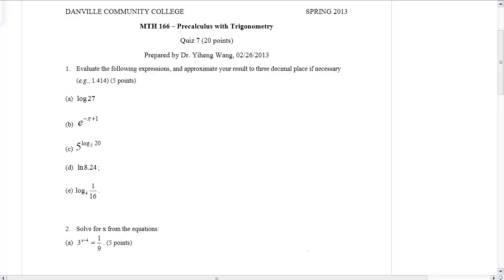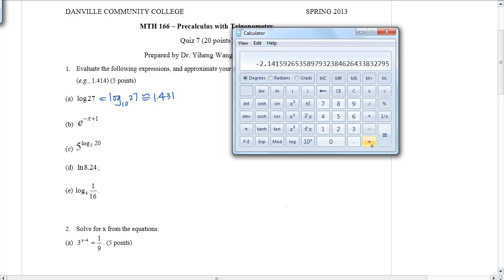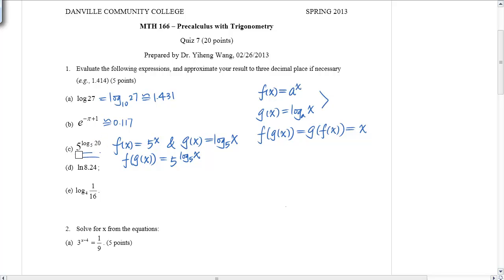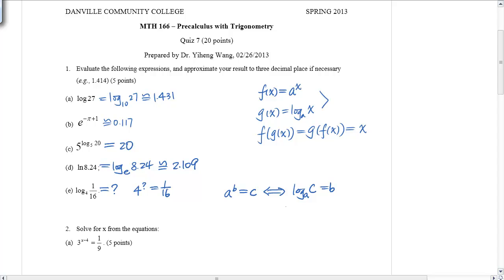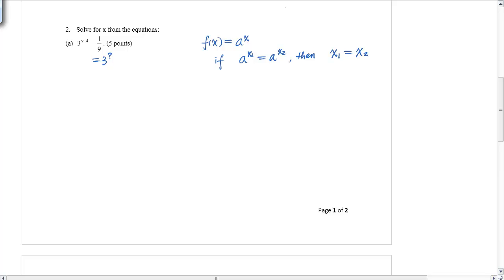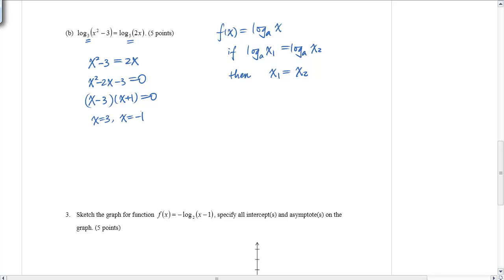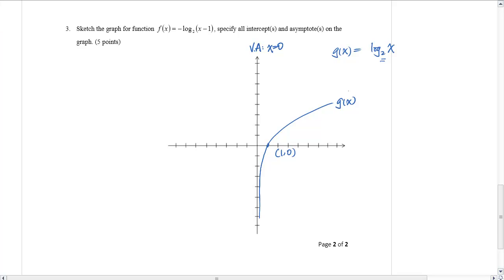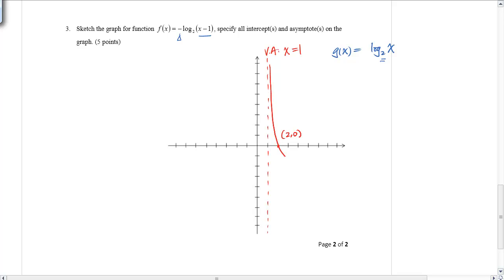MTH 166 (Sp. 13) Quiz 7 Solution Key